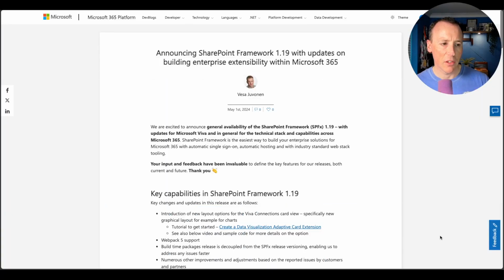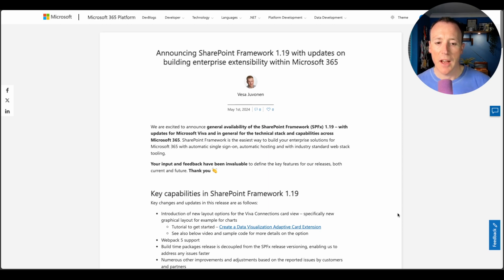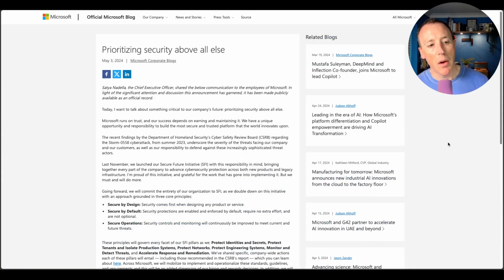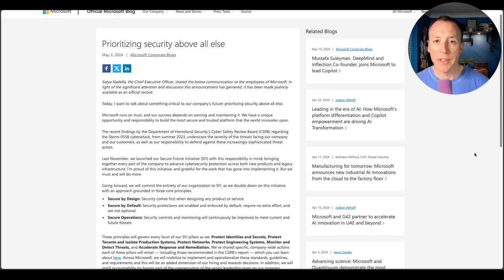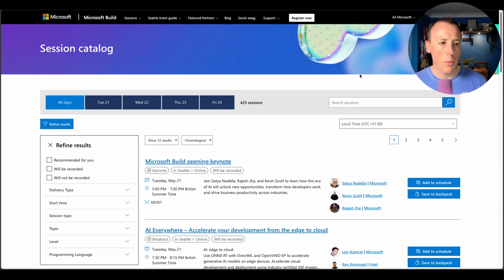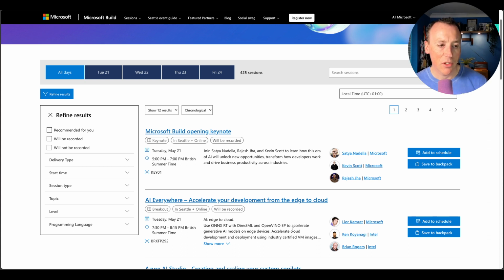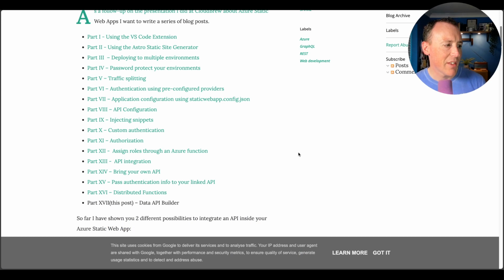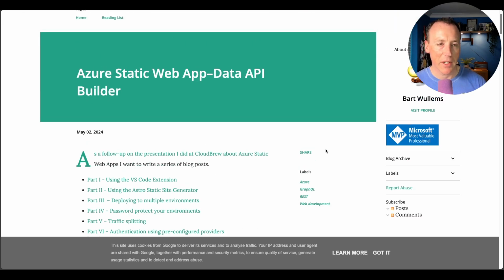Weekly Update 6 May 2024 - SPFx 1.19, Security, Build Catalog, Static Web Apps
This week:

Announcing SharePoint Framework 1.19 with updates on building enterprise extensibility within Microsoft 365

In this week's update, I dive into the exciting new features of SharePoint Framework 1.19, with a special focus on the enhancements to Viva Connection cards. I share insights on how these updates can significantly improve our ability to display vital information in a more dynamic way, tapping into the potential of graph visualizations within cards. Additionally, I cover Microsoft's renewed emphasis on security, underlined by CEO Satya Nadella's recent directive. This move underscores security as a top priority, affecting product releases and legacy system support, which could see an end due to emphasis on security measures.

I also discuss the anticipation around the upcoming Microsoft Build Conference, set for May 21-24. The session catalog is now available, promising a slew of AI-centric presentations by notable Microsoft executives. This signals significant advancements and future plans for 2024. Lastly, I recommend some weekend reading on the untapped potential of Azure Static Web Apps, which offer more than just website hosting, as described in an enlightening blog post by Bart Williams.

Whether you're gearing up for a short work week in the UK or diving into conference preparations, I hope you find these updates insightful and useful for your projects and professional growth.